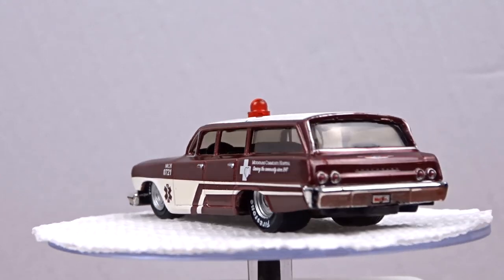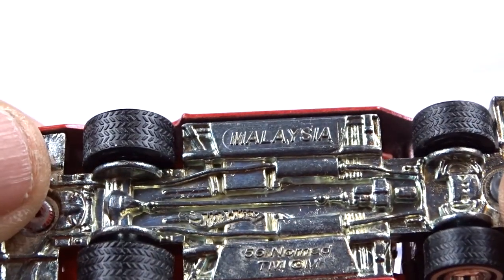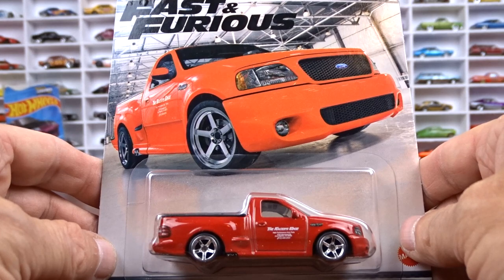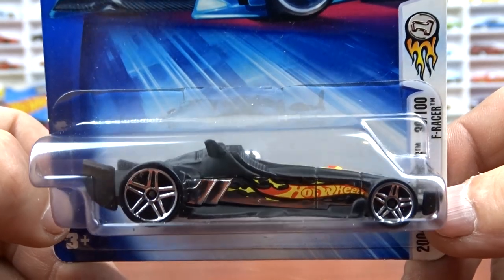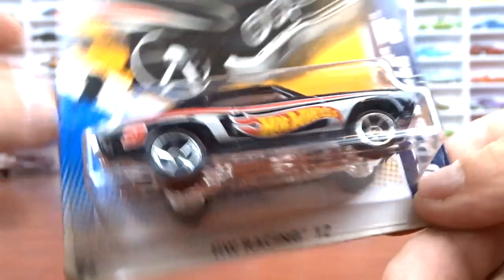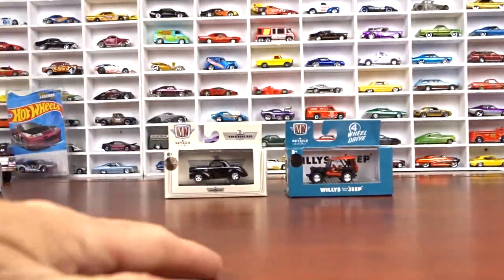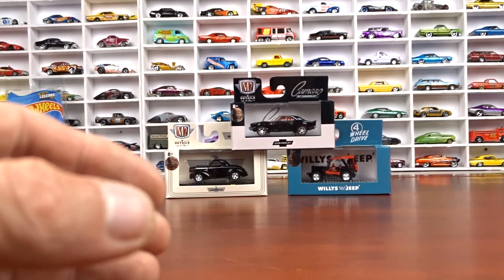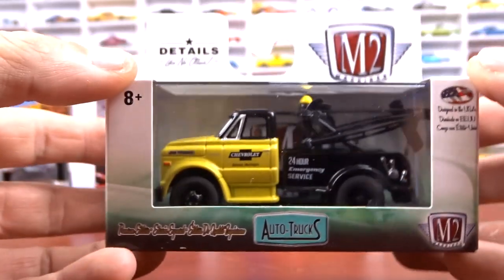Weekend Haul of Diecast #22 (Goose Chase)